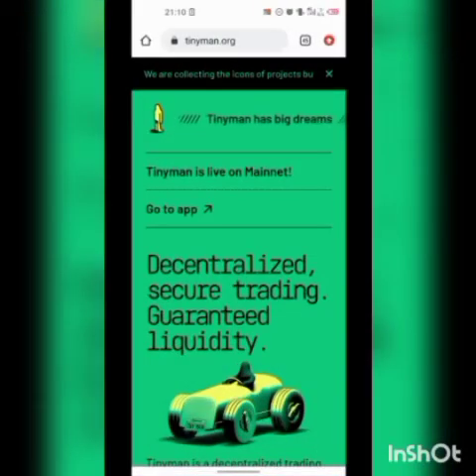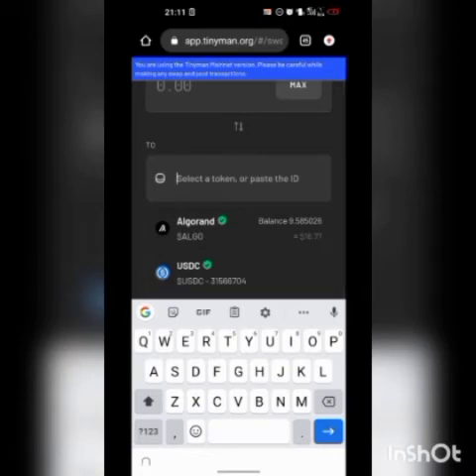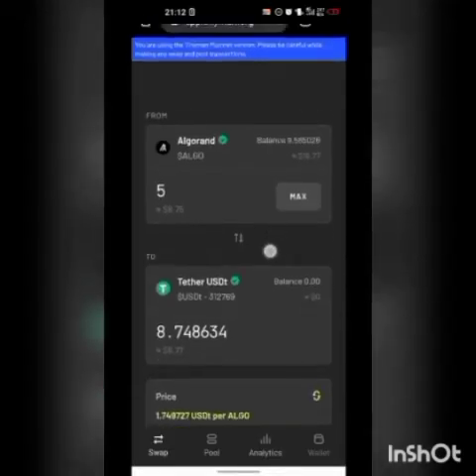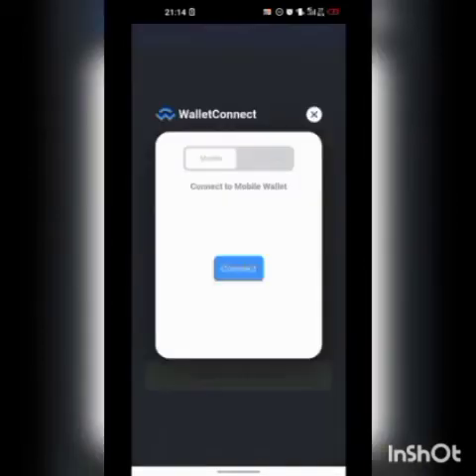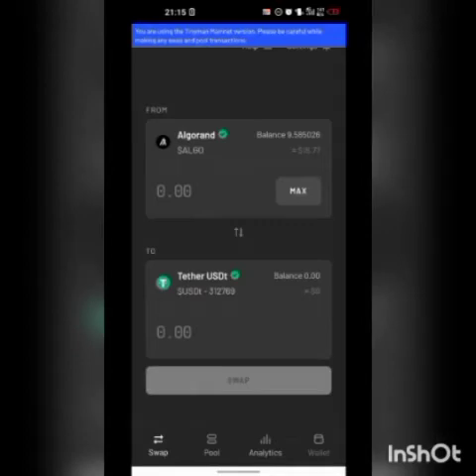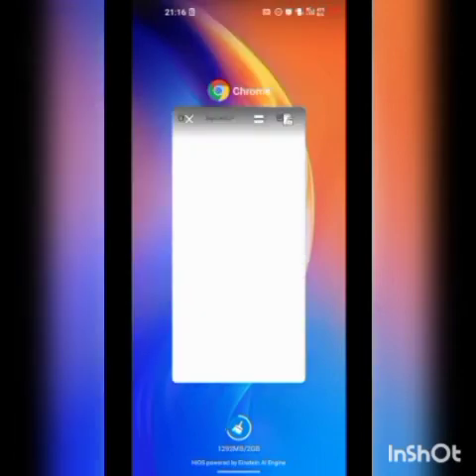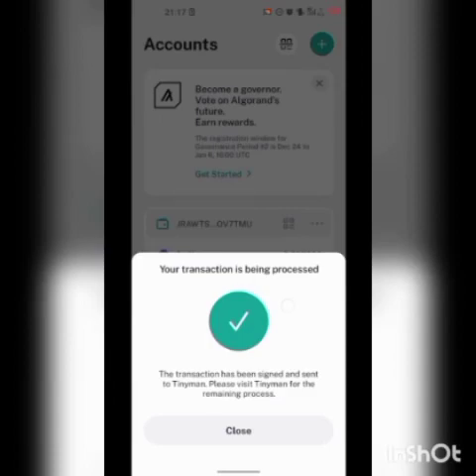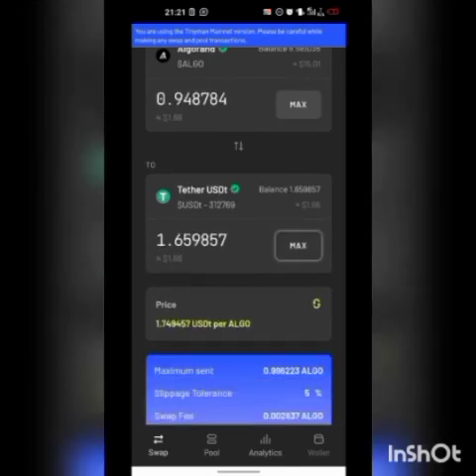The Ultimate Algorand Trading Tutorial 2.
in this video you'll learn how to get started trading asset on algorand blockchain.

Content:
➡️ Tinyman view
➡️ Connecting Tinyman to algorand mobile wallet
➡️ Swapping on tinyman
➡️ Confirming transaction in your wallet
➡️ Asset charts

please leave any questions in the comment section below.